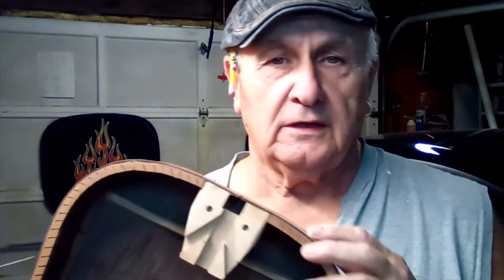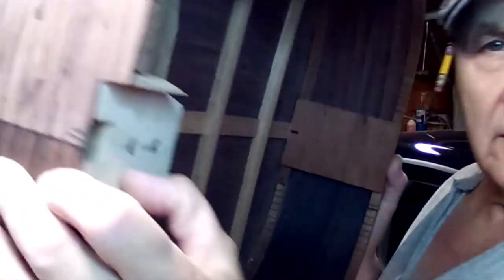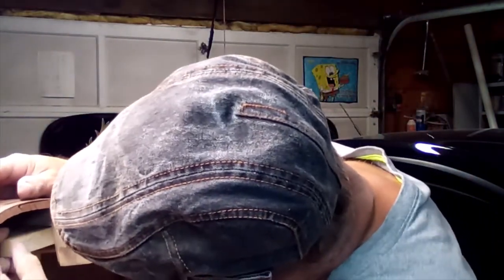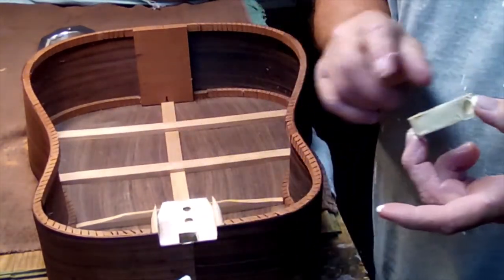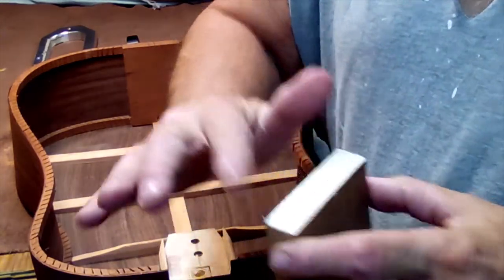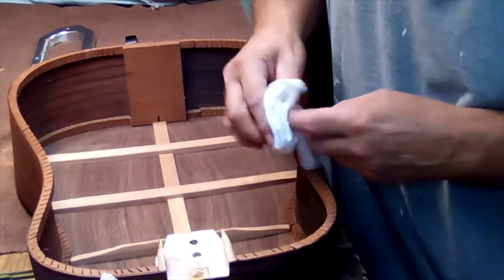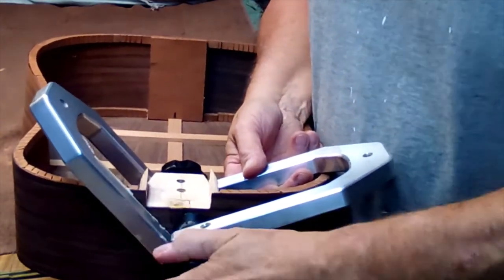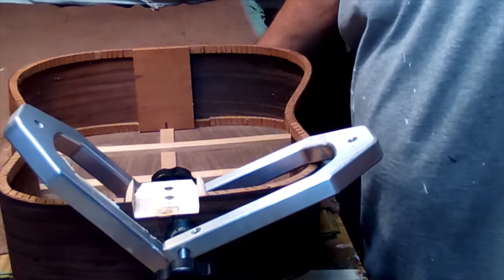part 2 acoustic guitar body, with Fender style electric neck.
part 2 acoustic body electric guitar neck.